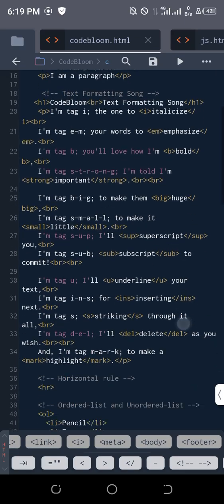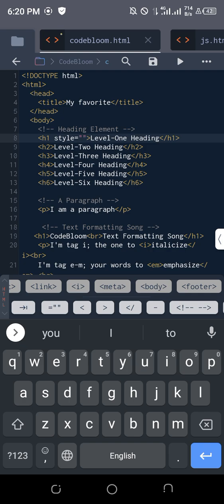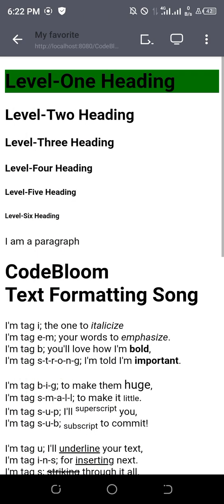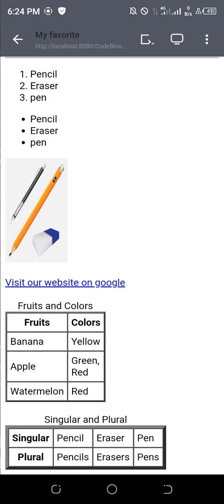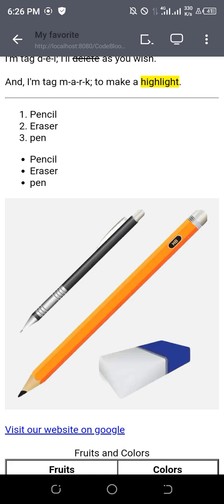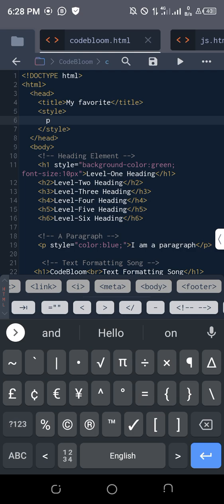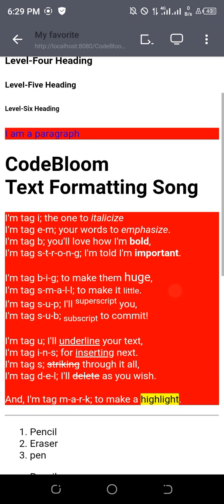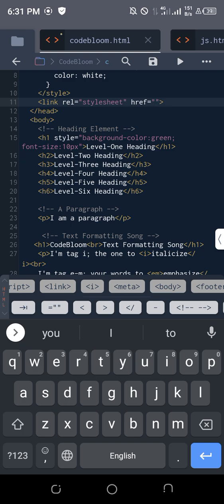Level2; Lesson 1 (Styling methods of styling in HTML)